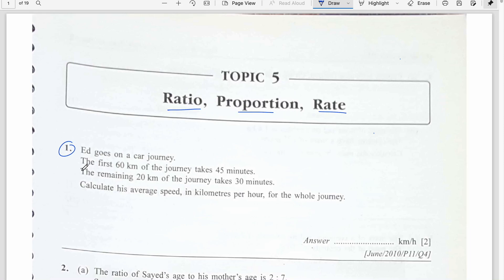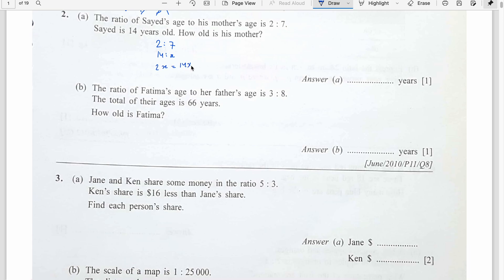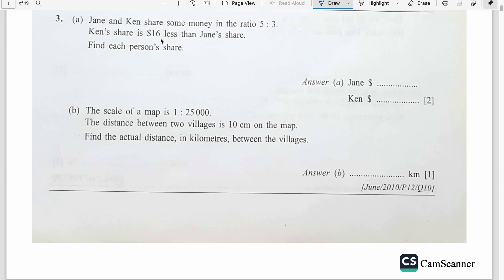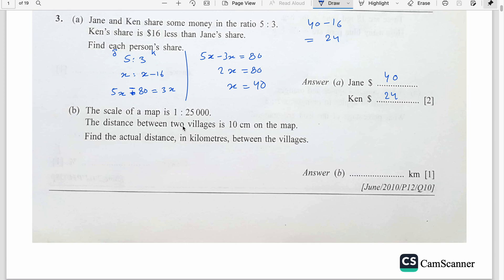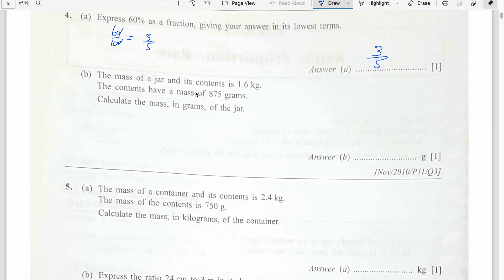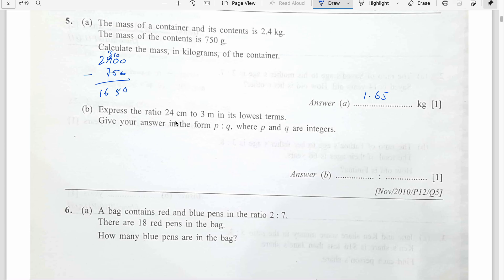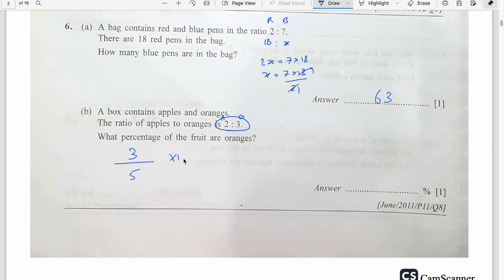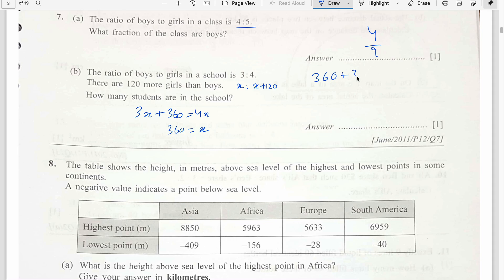Rate Ratio and Proportion | Math O Level | P1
Mathematics
O Level 4024
IGCSE 0580
A Level 9709
SAT-1
SAT-2
Al-Ahsa
Al Jubail